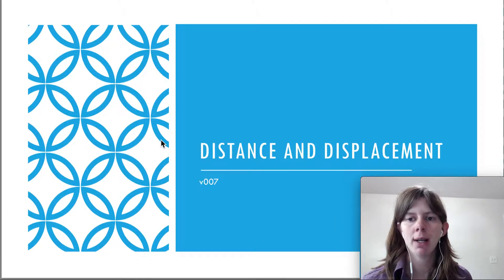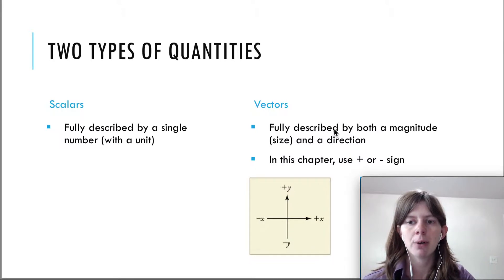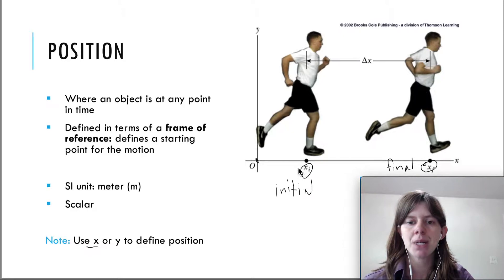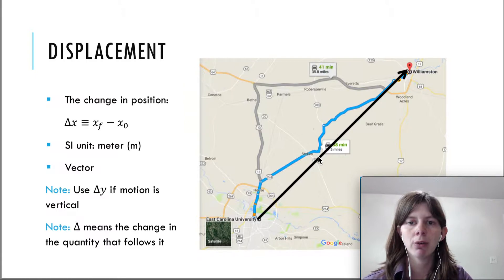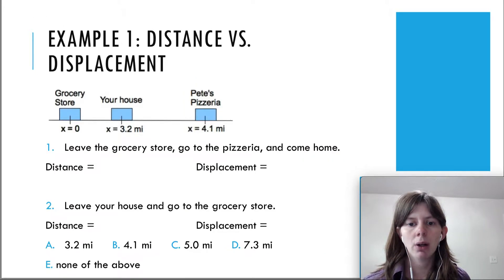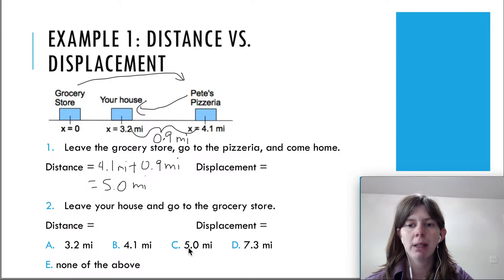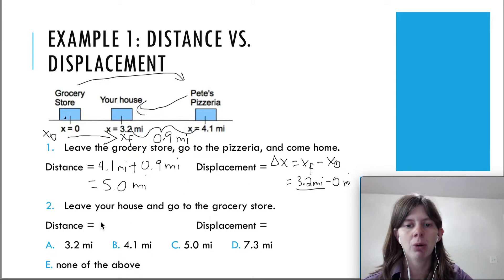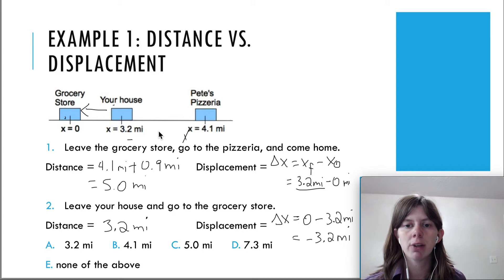v007 Distance and Displacement